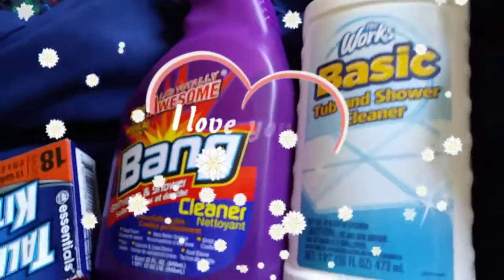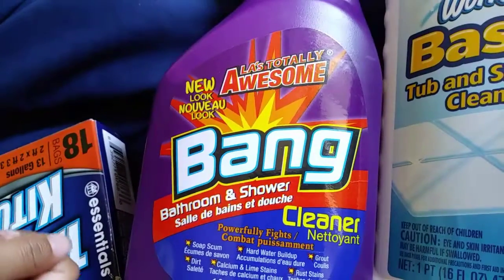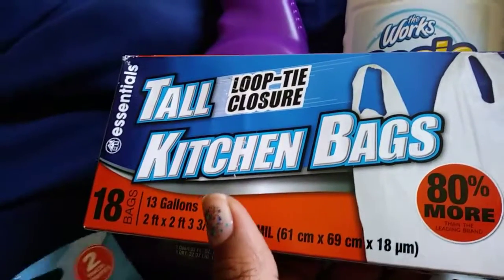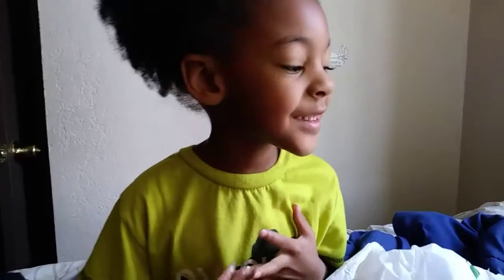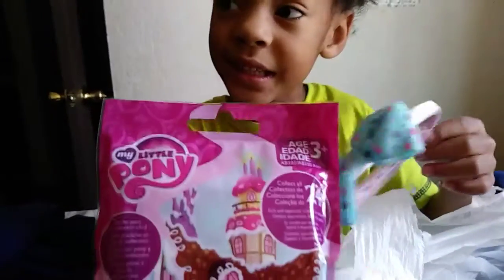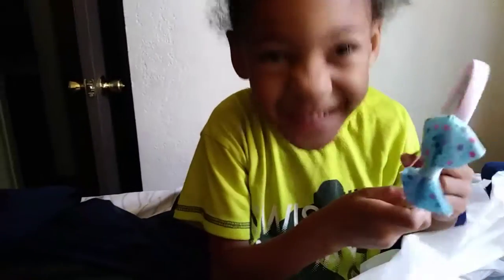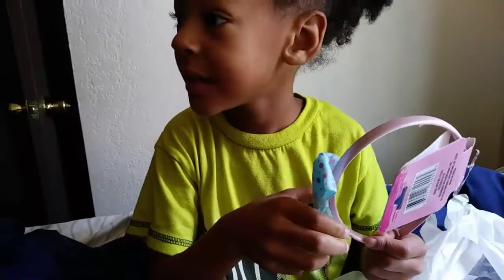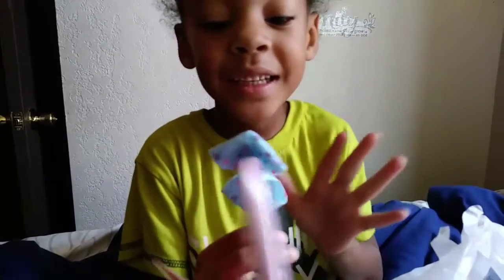Moving Haul : Dollar Tree money 💰 🌳